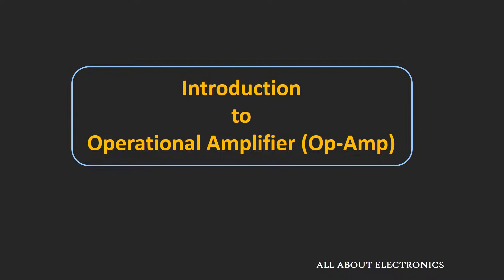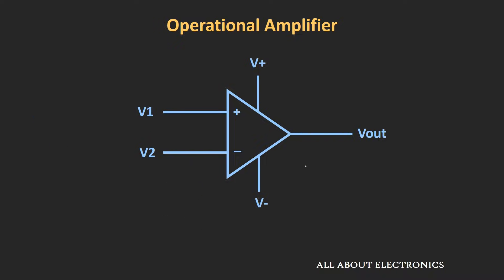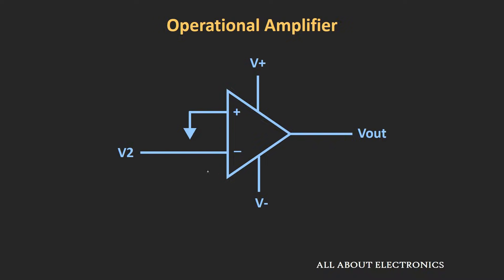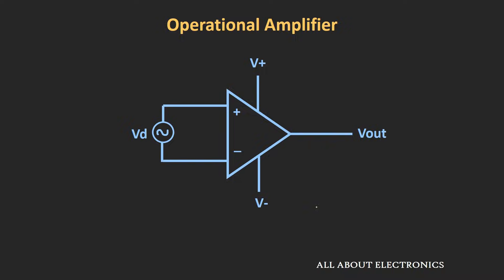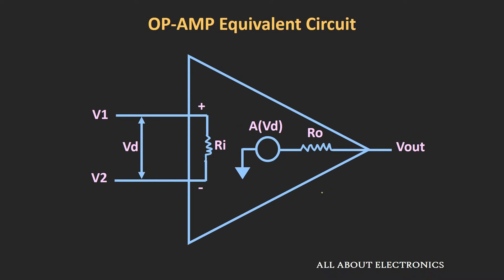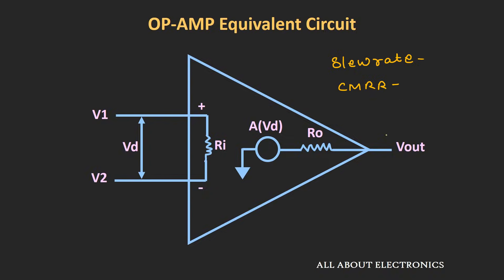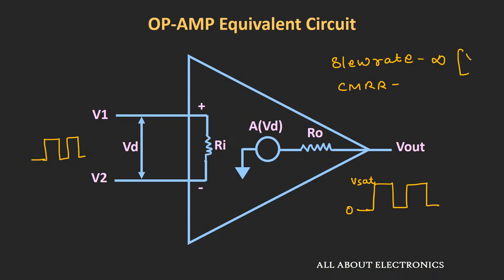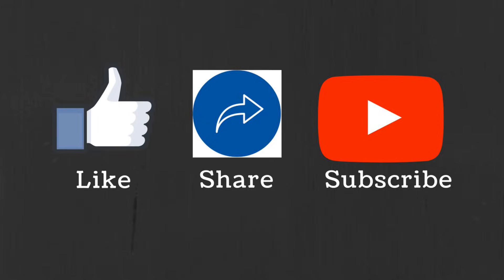Introduction to Operational Amplifier: Characteristics of Ideal Op-Amp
In this video, the basic introduction of the Operational Amplifier (Op-Amp) has been given and different characteristics of ideal and real Op-amp (General Purpose 741 Op-Amp) has been discussed.

What is Operational Amplifier:
Operational Amplifier is one kind of Very High Gain Differential Amplifier with a single output.
Using this Op-Amp it is possible to perform different mathematic operations (by connecting few external resistors and capacitors) like addition, subtraction, integration, differentiation etc. And that is why it is known as Operational Amplifier.

Opamp consist of two inputs :
1) Inverting Input
2) Non-Inverting Input

The output of the Op-amp in open loop configuration is the product of open-loop gain and the difference between two inputs.

As, the gain of the Op-amp is very high, so in open loop configuration, even a small input signal will saturate the op-amp output. And the saturation voltage depends on the biasing voltages.

Characteristics of Ideal Op-amp:
1) Infinite Input Impedance
2) Zero Output Impedance
3) Infinite Voltage Gain
4) Infinite Bandwidth
5) Infinite Slew Rate
6) Infinite Common Mode Rejection Ratio (CMRR )
7) Zero input offset voltage (Output is Zero when input is Zero)

The timestamps for the different topics covered in the video is given below:

0:37 What is Operational Amplifier and Why it is known as Operational Amplifier?
1:17 Circuit Symbol of Op-Amp and Op-Amp in the open loop configuration
5:00 Voltage Transfer Curve of op-amp
7:24 Equivalent Circuit of the Op-amp
7:47 Ideal Op-amp characteristics
12:00 Characteristics or different parameters of General Purpose Op-Amp (741)

This video will be helpful to all students of science and engineering in understanding the Operational Amplifier and its different Characteristics.